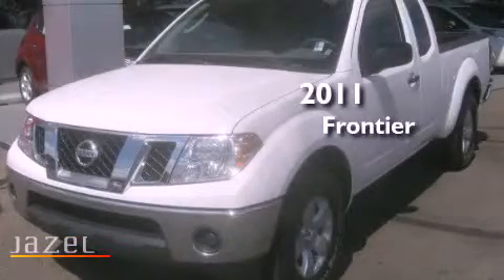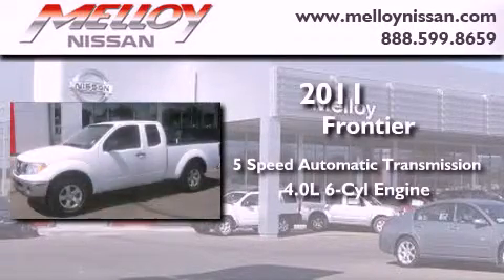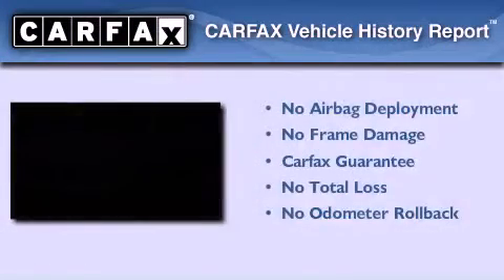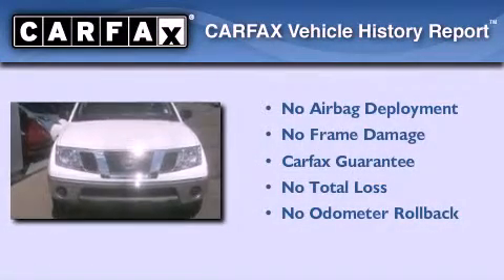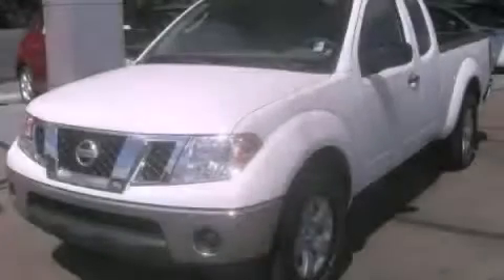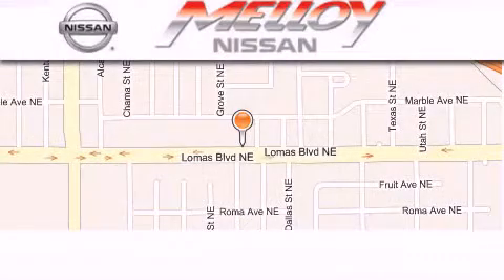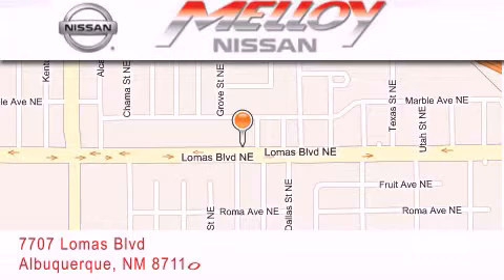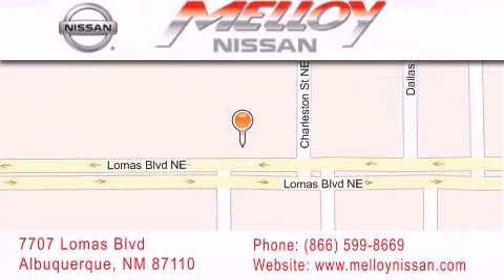2011 Frontier Albuquerque NM 87108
Year : 2011
 Make :
 Model : Frontier
 Engine : Gas V6 4.0L/241
 Trans . : Automatic
 Exterior : Avalanche
 Miles : 5,135

 Stock : F06058A

 7707 Lomas Blvd.

 2011       Frontier Albuquerque NM